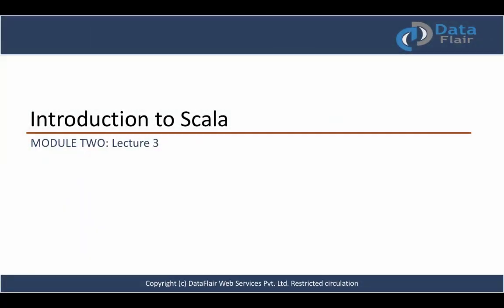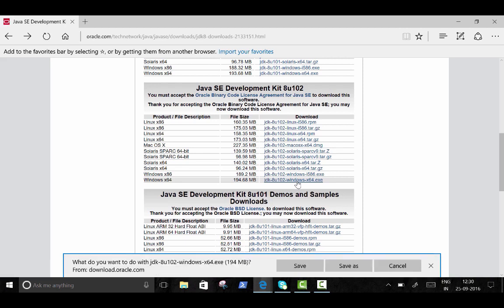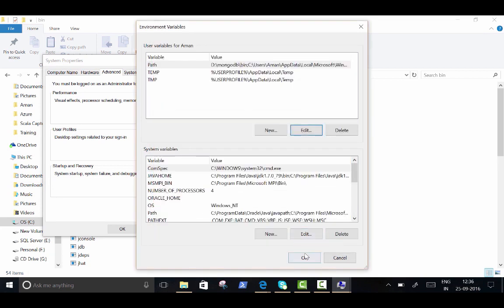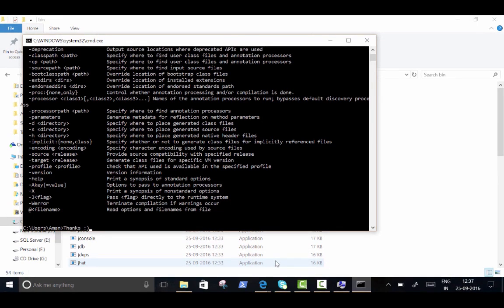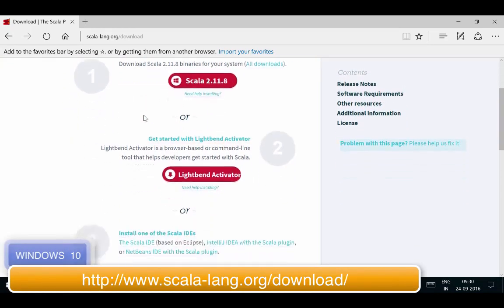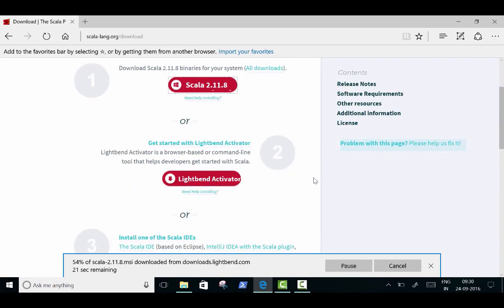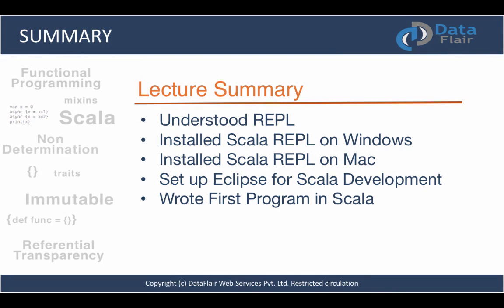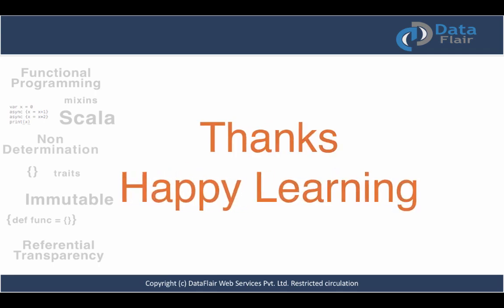How to Install Scala and Eclipse Scala Extension | Scala Installation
Learn Scala